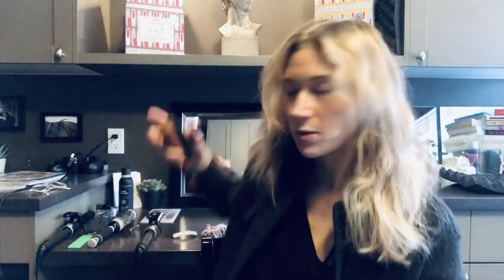Hair of the Day: Runner on the Beach Curl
This quick curl set can be done with a wand or a regular iron.  We simply turn everything upside down and wrap around the iron.  Thanks to @holysnipsrae for the video!